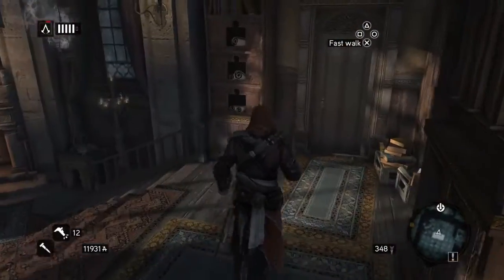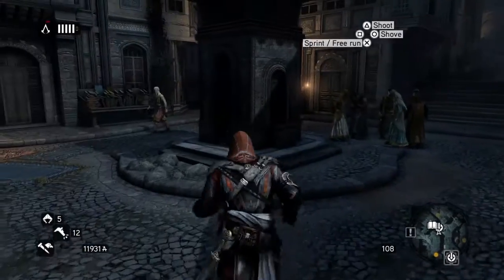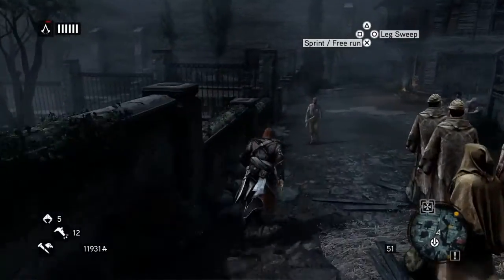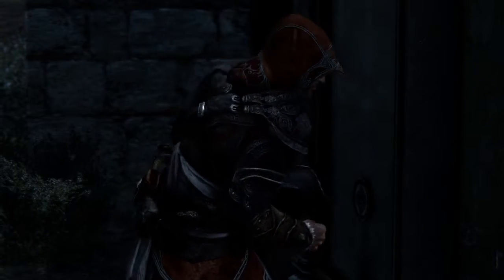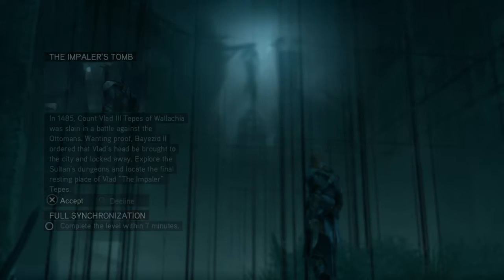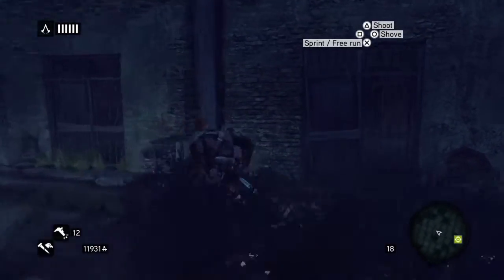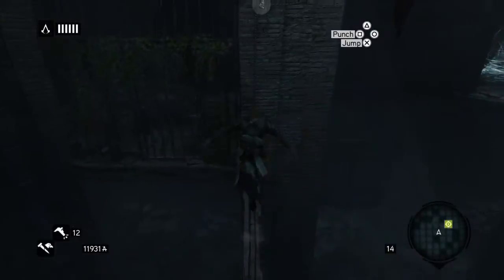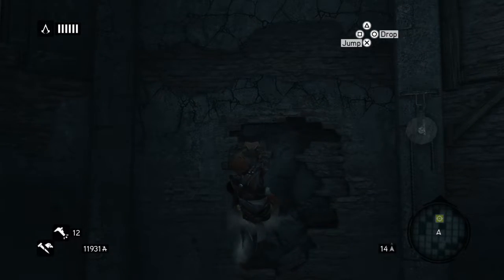Assassin's Creed: Revelations (PS4) - "The Impaler's Tomb" Full Sync Challenge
Assassin's Creed: The Ezio Collection (PS4)